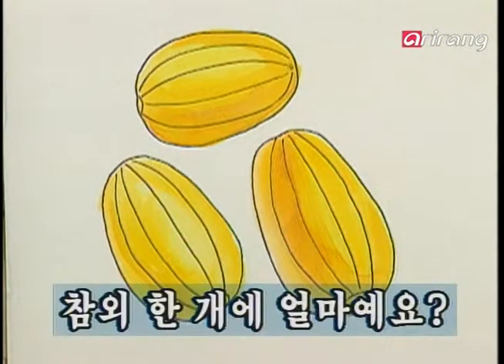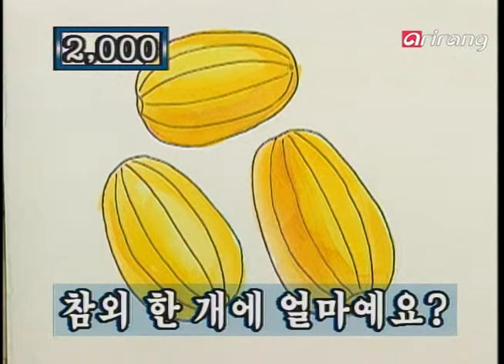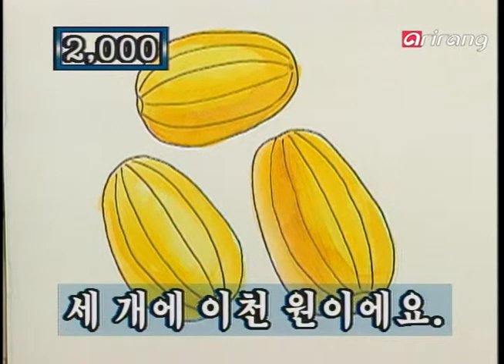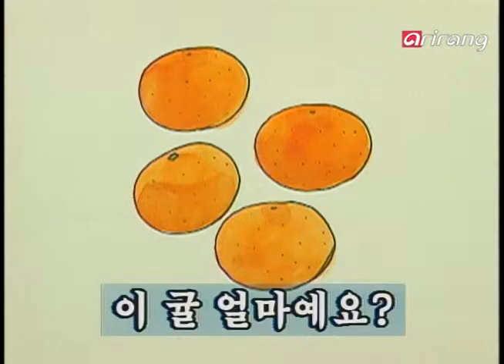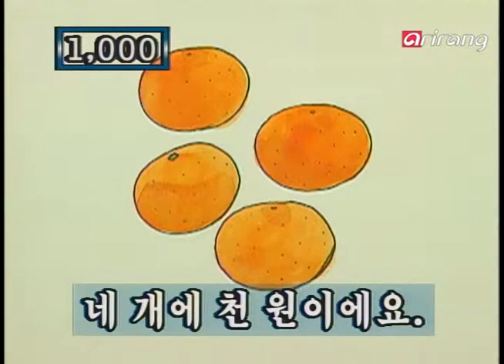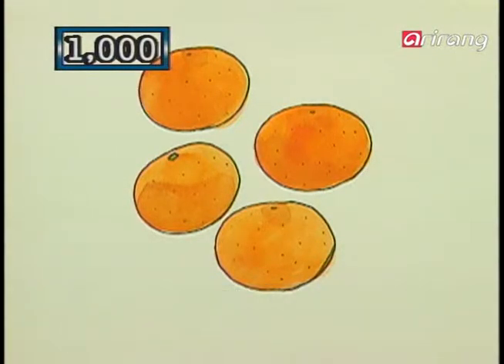Let's Speak Korean S1999Ep052 이 참외는 한 개에 얼마에요?